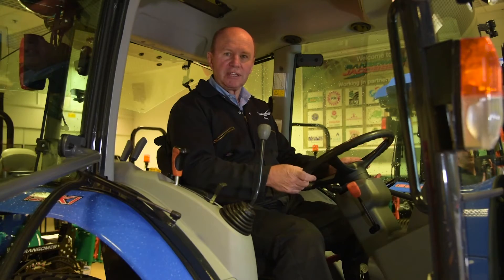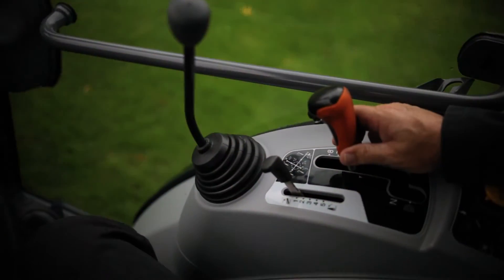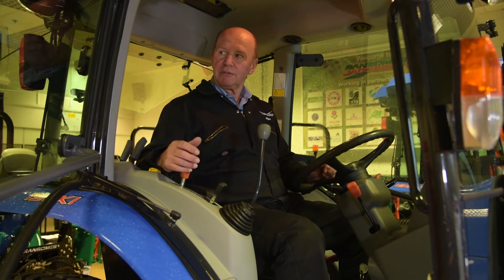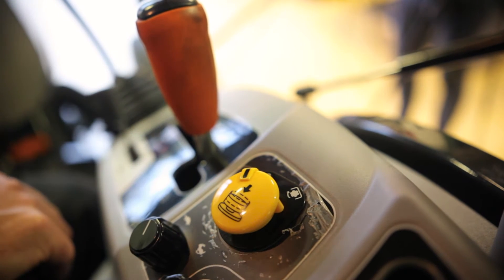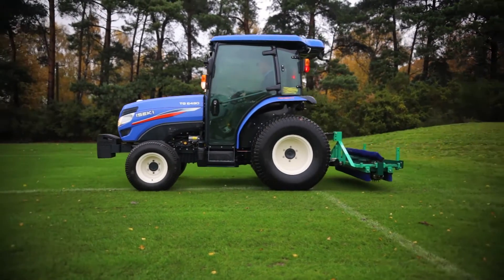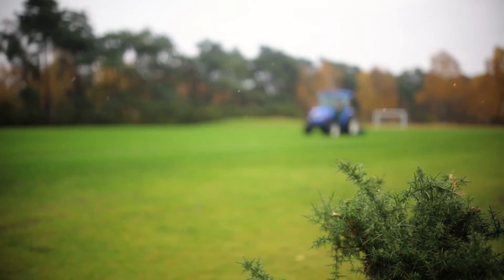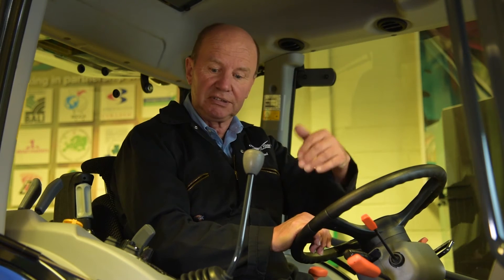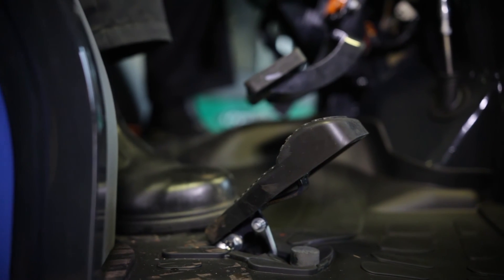Which tractor transmission system suits you?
Tractors are a part of daily life for many groundsmen and greenkeepers. They are the beasts of burden: loading trailers, towing trailers, tipping loads, towing mowers and powering attachments like aerators and sprayers. Since the invention of the modern tractor (by Harry Ferguson in the 1930’s) there have of course been many changes to the size, power and comfort of a tractor. If you compare the old steel pan seat on a leaf spring, to the modern full suspension seat, possibly in an air conditioned cab, of today’s machines it is easy to see just how far tractors have evolved.

One of the major changes has been to the transmission systems available on a modern tractor, and the choice that the potential buyer faces when purchasing a new machine. In this video we look at the current offerings and try to establish the benefits of each transmission type.